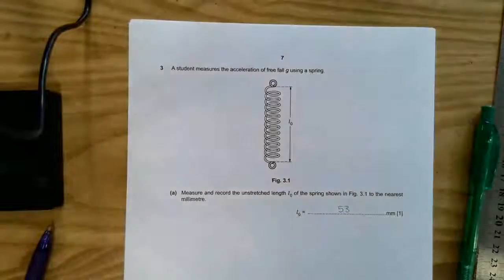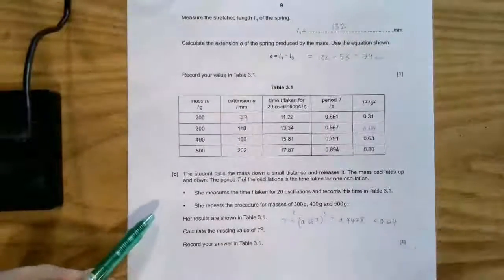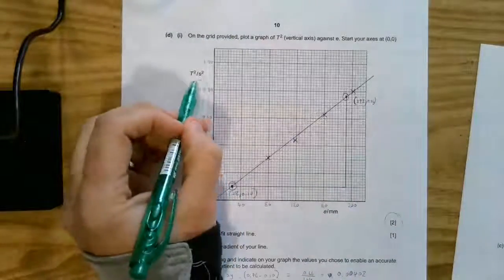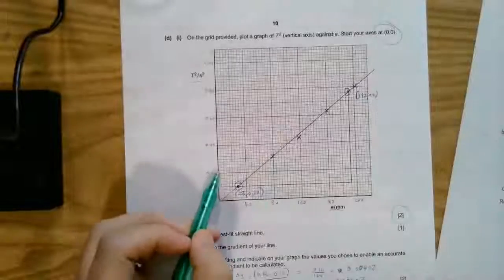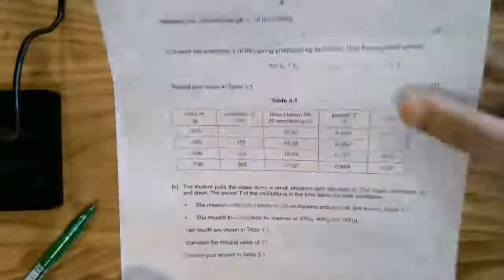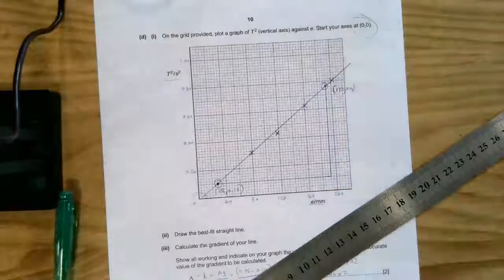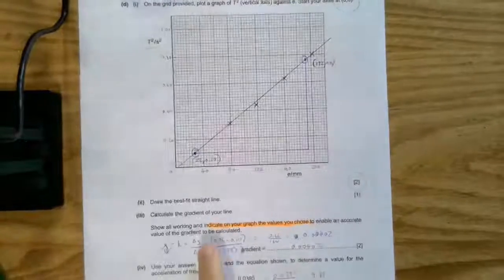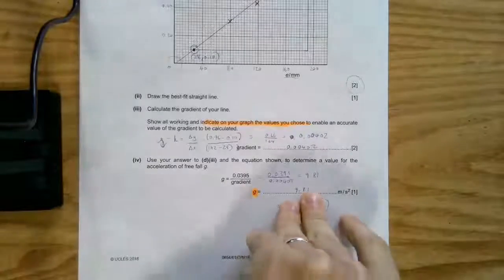0654 IGCSE Coordinated Sciences Winter 2018 QP 61 Question 3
*AN OLDIE BUT A GOODIE! If you would like to request an explainer video, let me know the paper/exam board and question number and I'll try to get something recorded! Good luck!